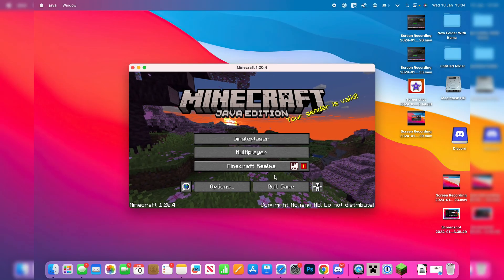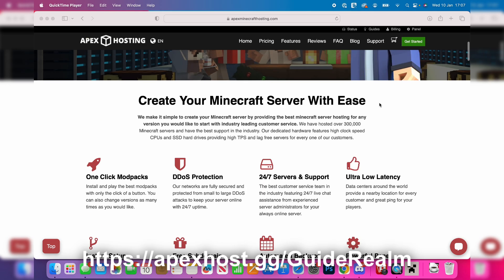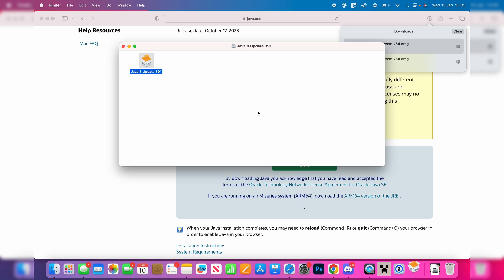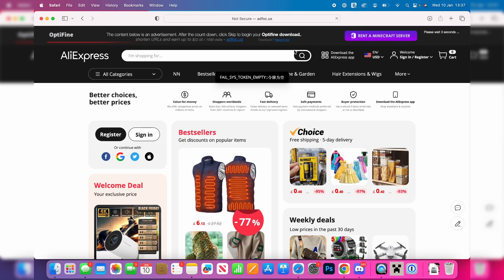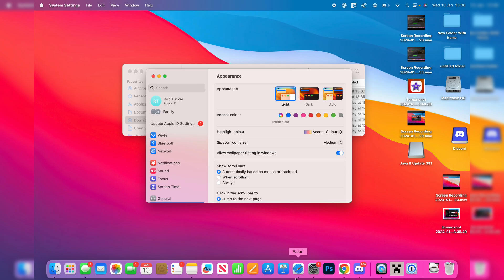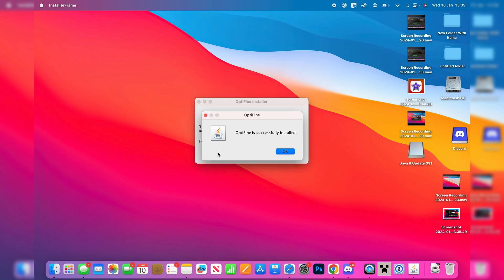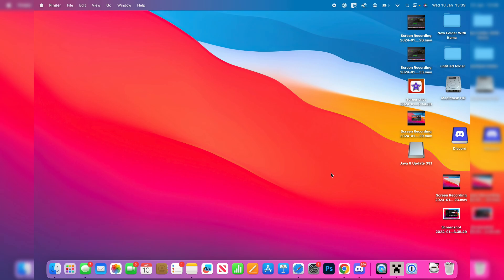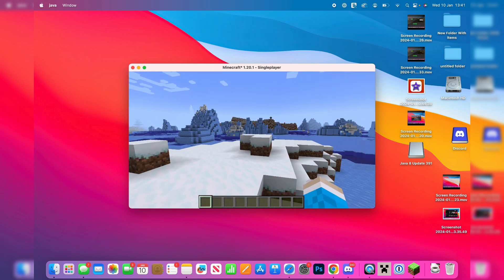How To Install OptiFine In Minecraft On Mac - Full Guide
Learn how to install optifine in minecraft on mac in this video.

GuideRealm